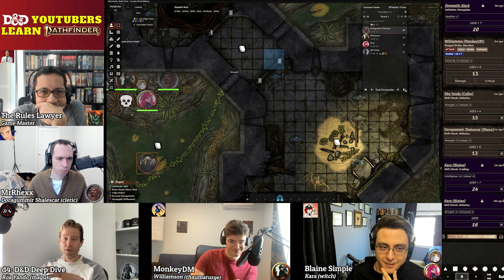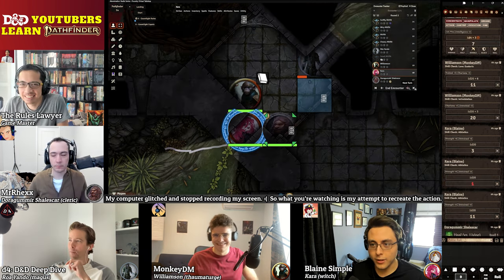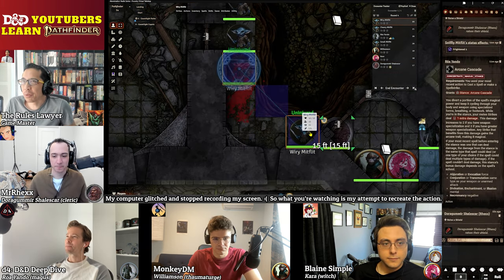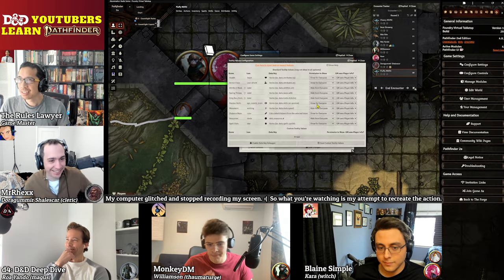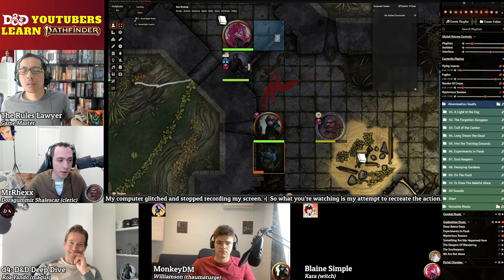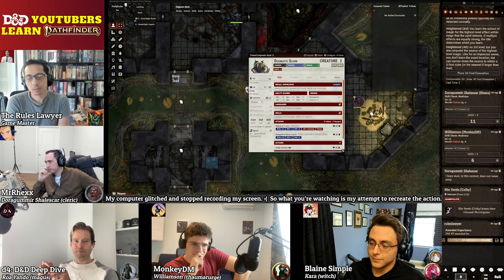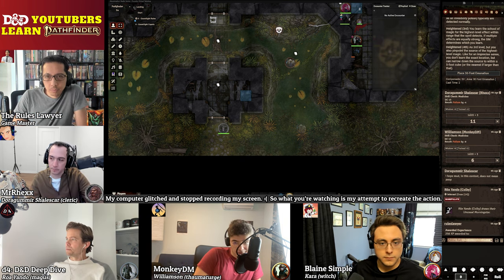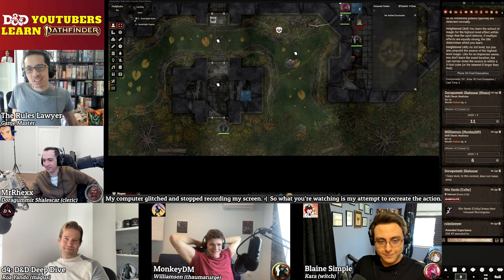D&D YouTubers see the power of SHIELDS (and other things) in Pathfinder 2e! (Rules Lawyer)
(The FULL Session #2 will be posted on this channel soon.)

In the SECOND play session of Series 2 of "D&D YouTubers Learn Pathfinder 2e," the players see the wonders of SHIELDS and marvel at the "gish" class (Magus) and the Thaumaturge. Shot on March 6, 2023.

(Apologies that my computer glitched and stopped recording my screen. I attempt to recreate what happened afterward, using Foundry VTT.)

Here's our "Session Zero doc" if you want to see their planned character builds

Never played before

0:00 Caught
0:49 1st Spellstrike
3:34 Heal spell
4:11 Magic Weapon, Arcane Cascade
5:00 Exploit Vulnerability
6:38 Shields!
7:05 Dimensional Assault
9:06 Amulet's Abeyance
10:40 Obscene damage
11:36 Post-battle discussion

I'm a lawyer who teaches and runs tabletop RPGs (Pathfinder, D&D, Starfinder) for kids, teens, and adults, making videos and hosting events related to TTRPGs and board games.

JOIN THE RULES LAWYER DISCORD to game with our community and join The Endless Tale Tavern PF2e campaign!